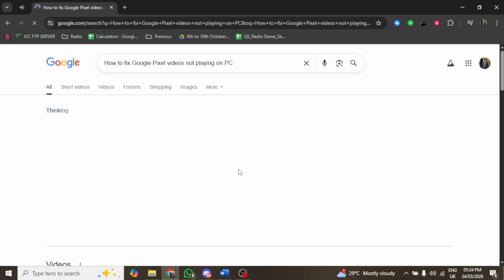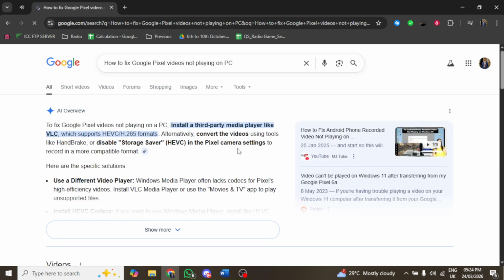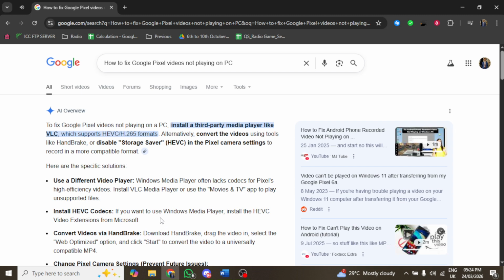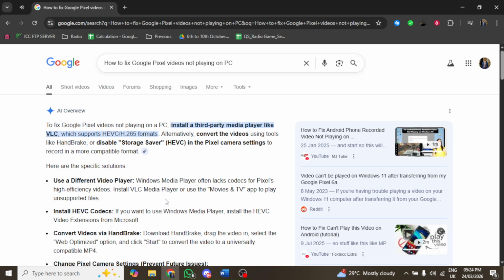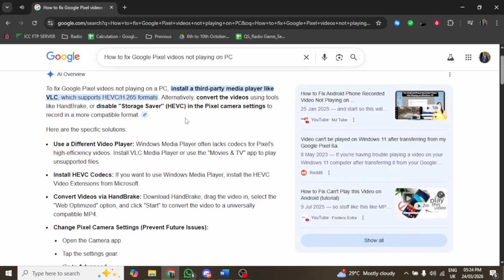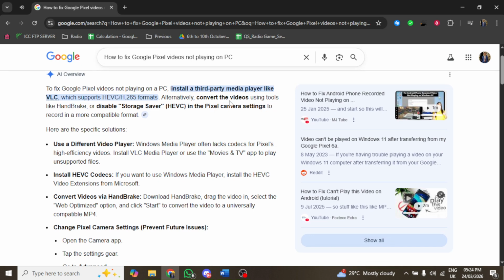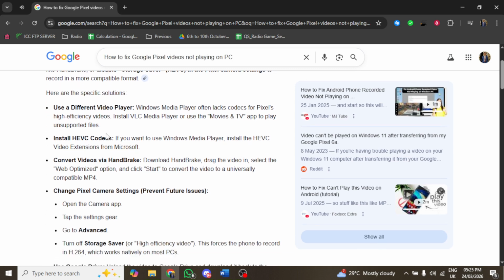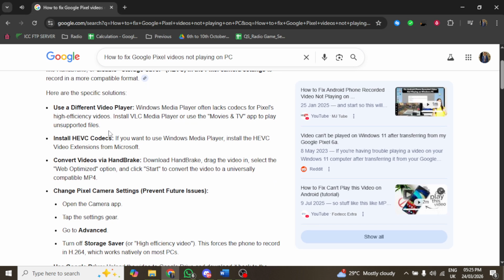2026 How to fix Google Pixel videos not playing on PC[LATEST GUIDE]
In today's Video we cover, How to fix Google Pixel videos not playing on PC